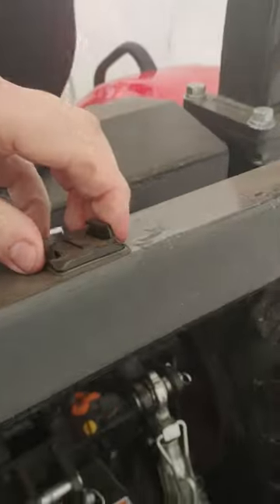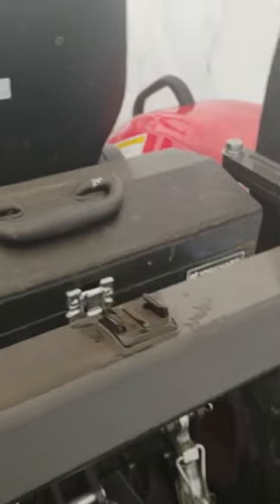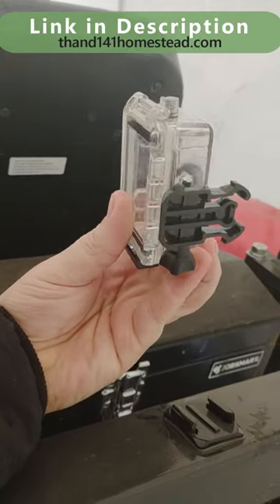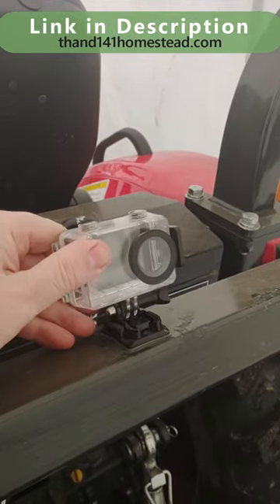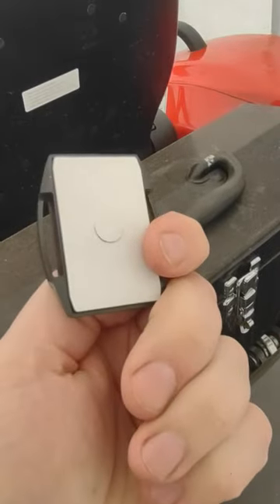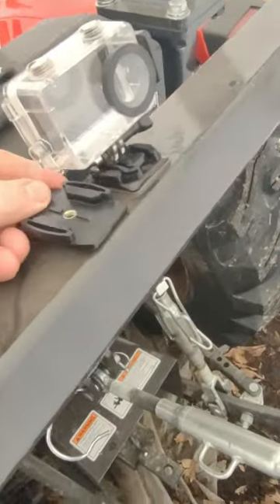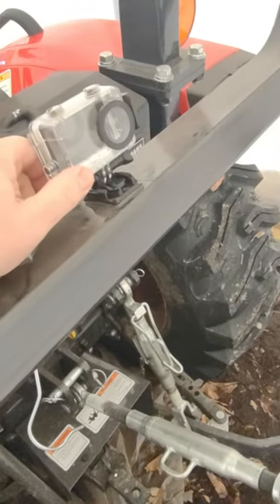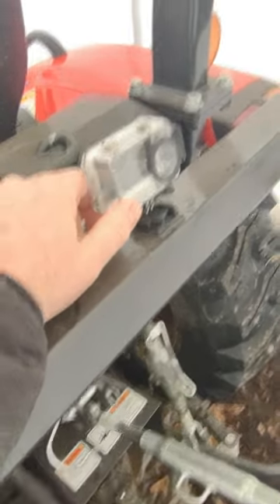Mounting My Camera on My Tractor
👉onn. Action Camera Accessory Kit